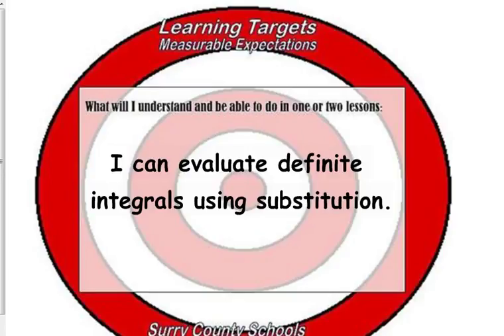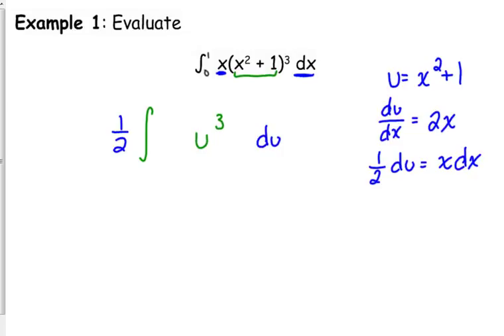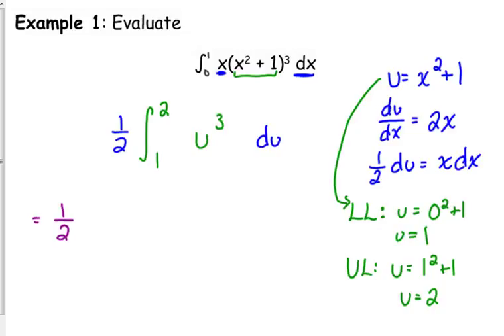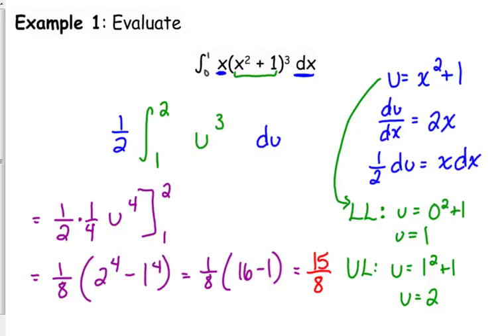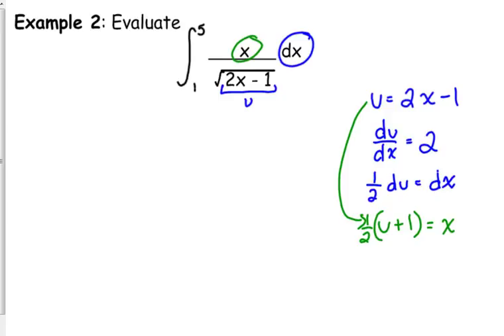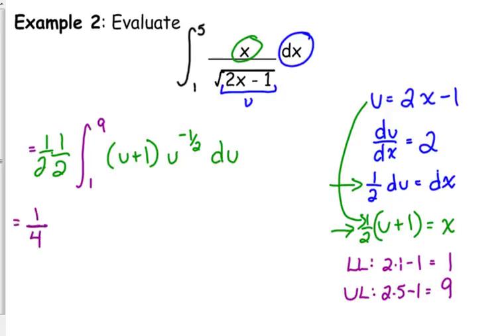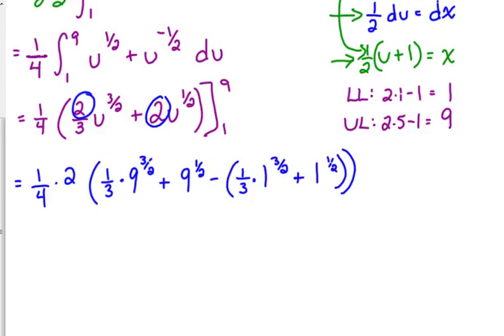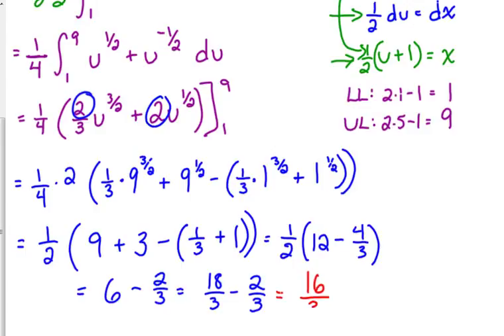Day 16 Lesson~U-substitution with Definite Integrals